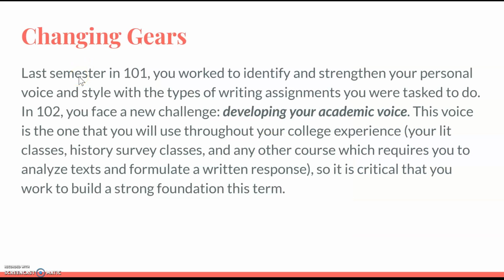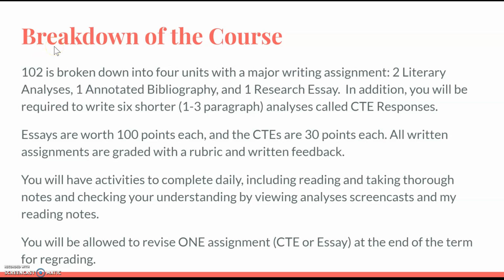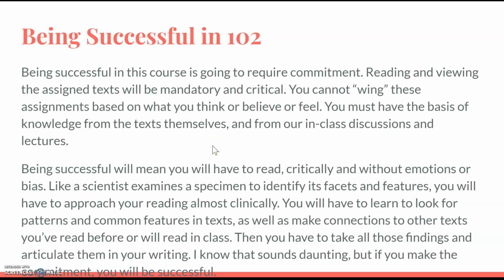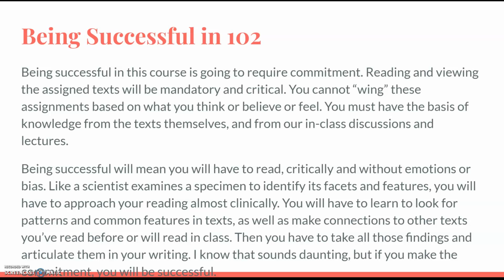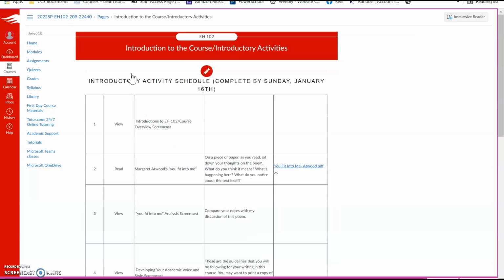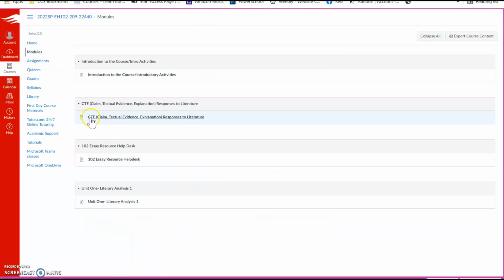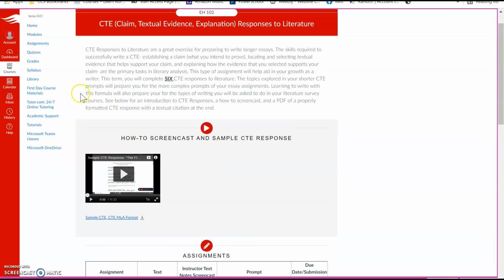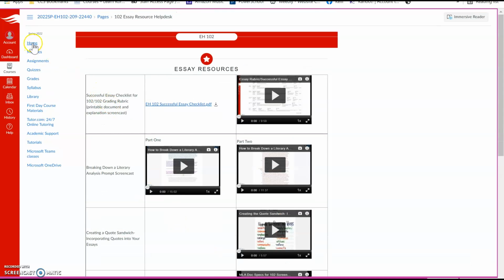Introduction to EH 102 Spring 22/Course Nav Screencast